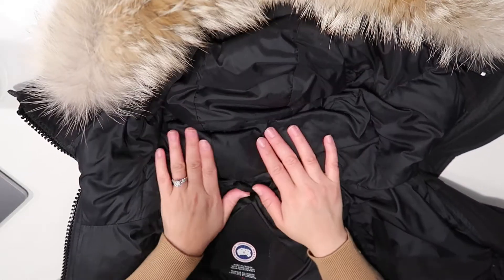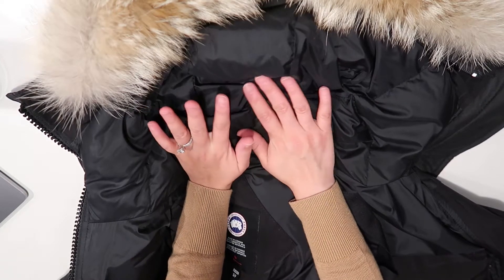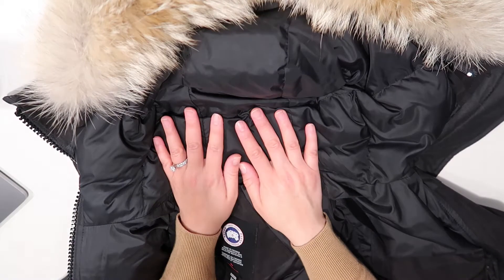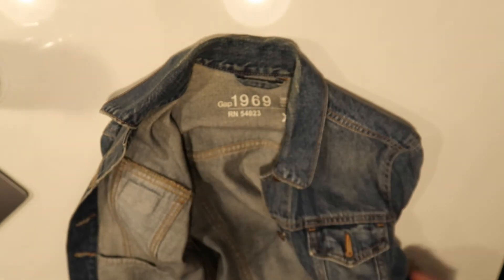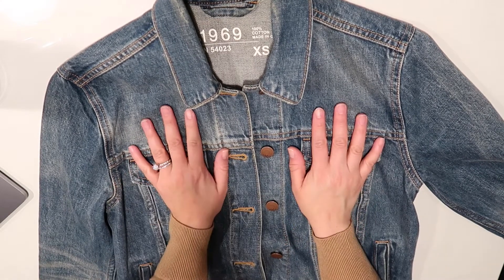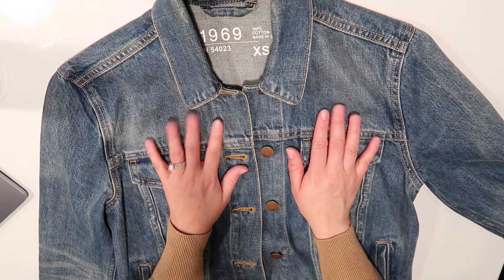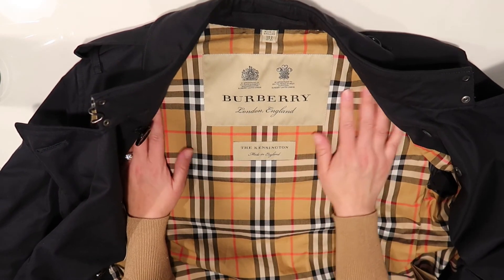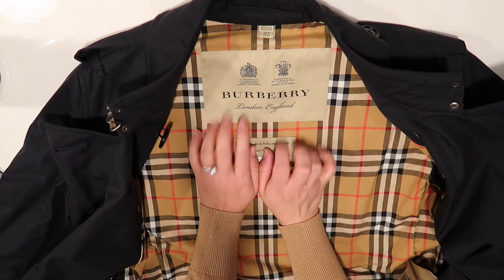ASMR Jacket & Coat Collection (Whispered)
Today's whisper video is all about the jackets and coats in my collection. I show you every jacket and coat and the story behind each one.